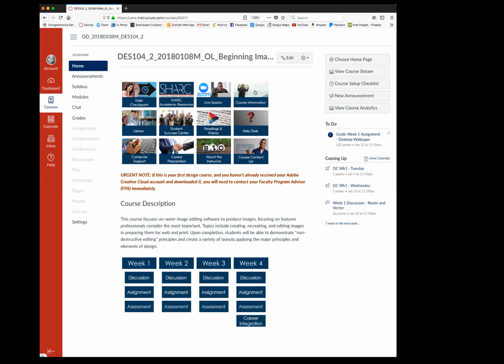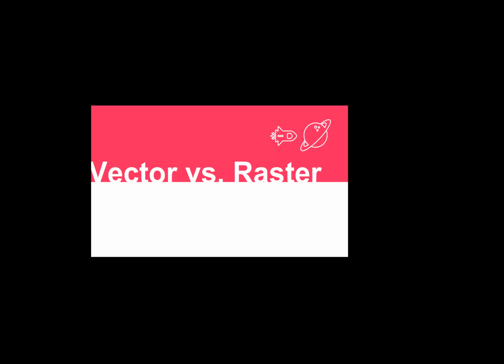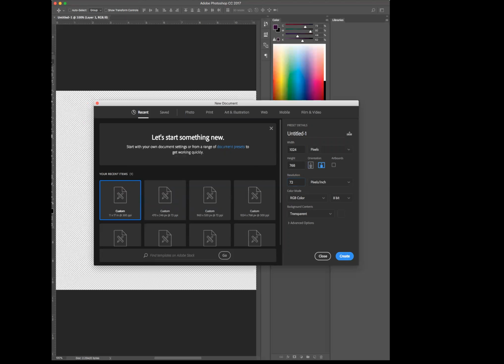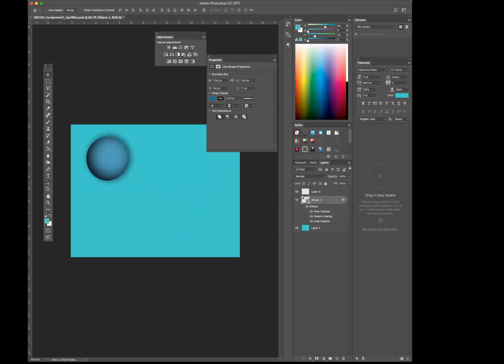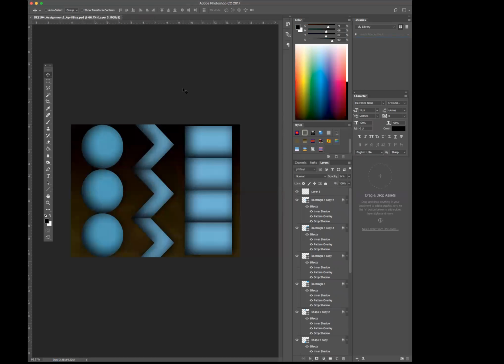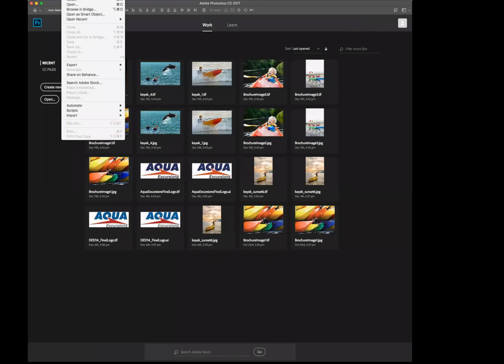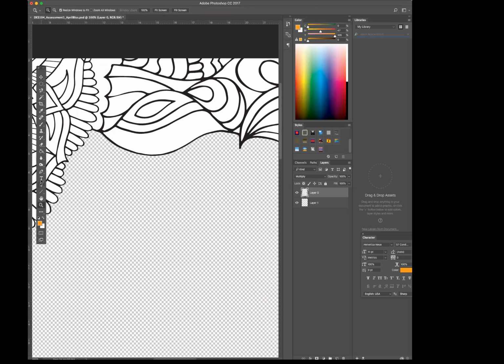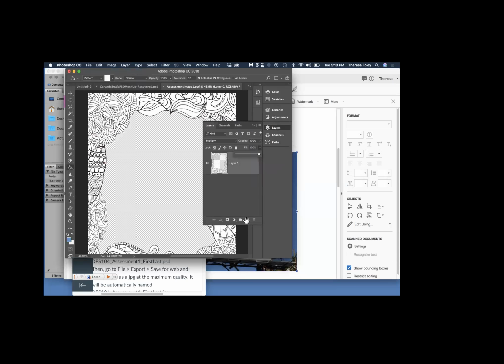DES114 MOD1 Week1